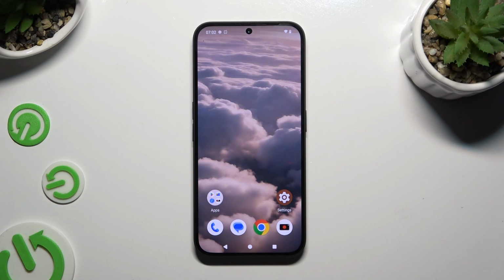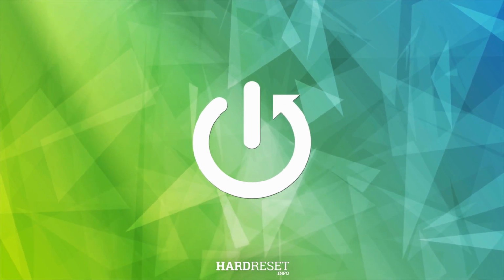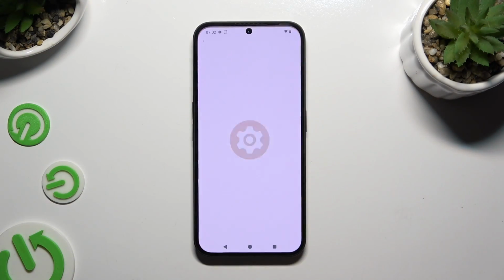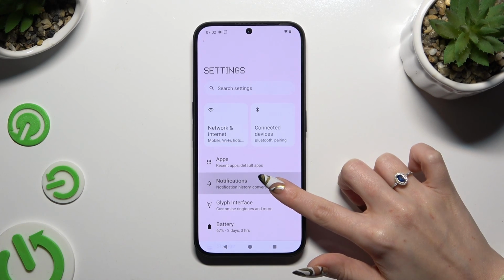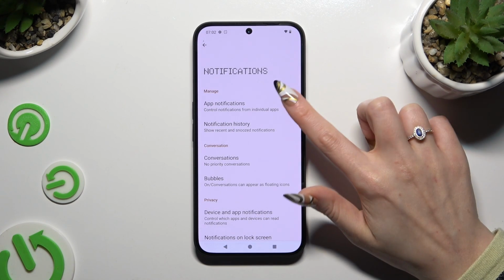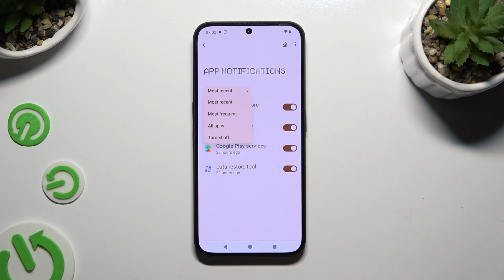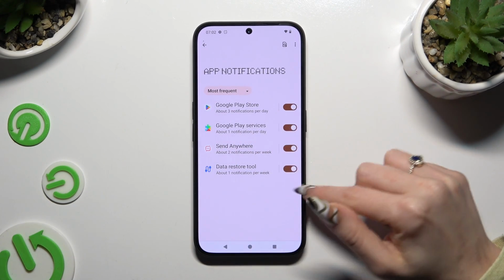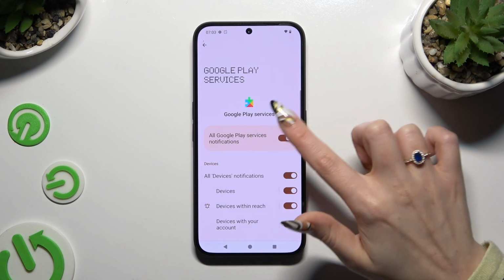How to Configure App Notifications on NOTHING Phone 2a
Learn how to take control of your app notifications on the Nothing Phone 2a smartphone with our comprehensive tutorial. In this video, we guide you through the process of managing and customizing app notifications, ensuring that you stay informed without being overwhelmed. Watch now to discover how to optimize your notification settings on the Nothing Phone 2a for a personalized and distraction-free experience.

How to turn on the app notification on NOTHING Phone 2a? How to disable app notifications on NOTHING Phone 2a? How to manage app notifications on NOTHING Phone 2a?